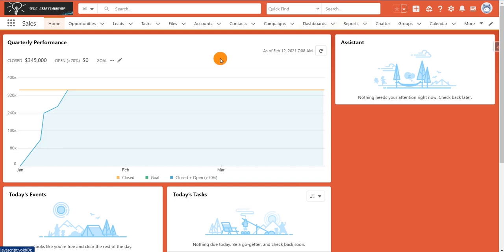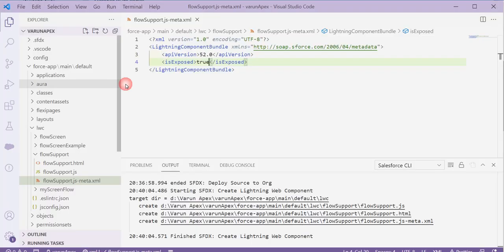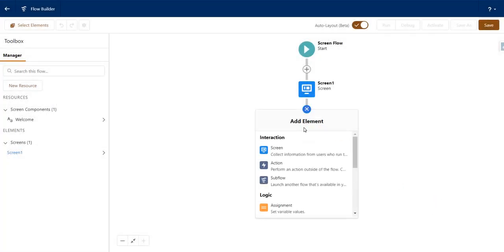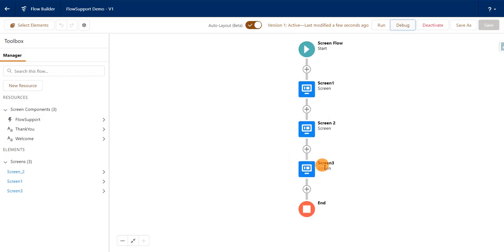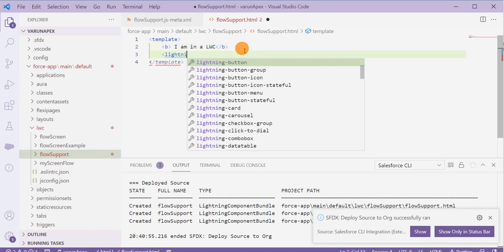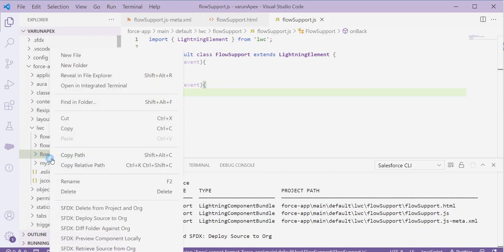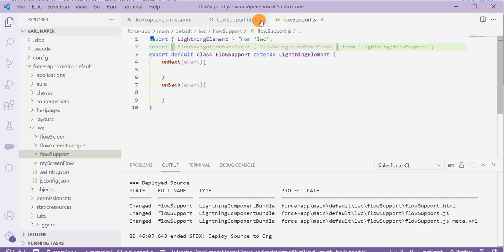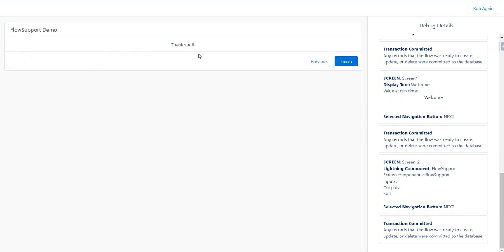Flow Support in Lightning web component